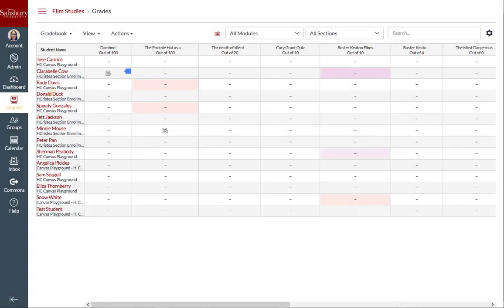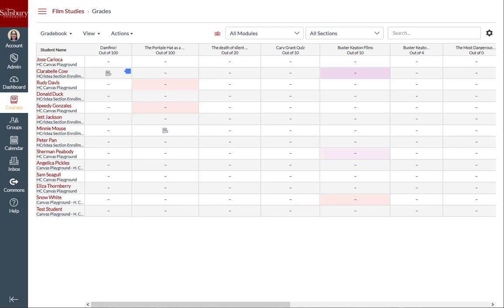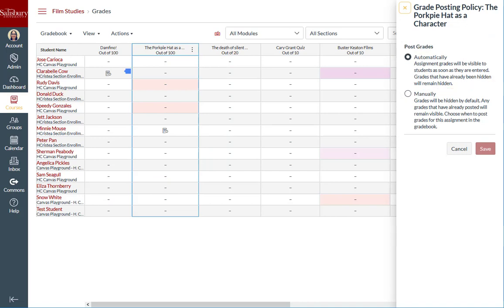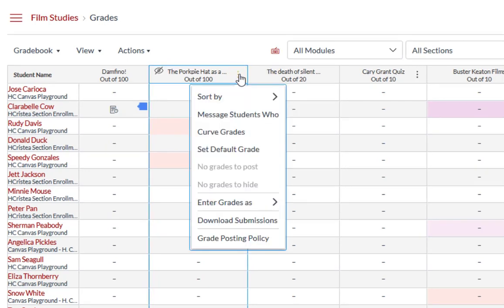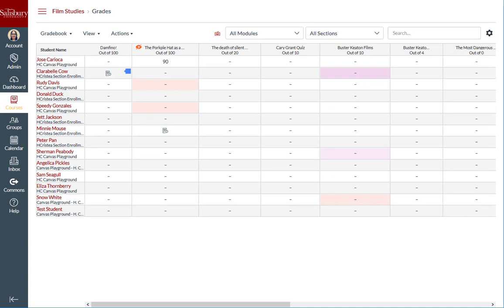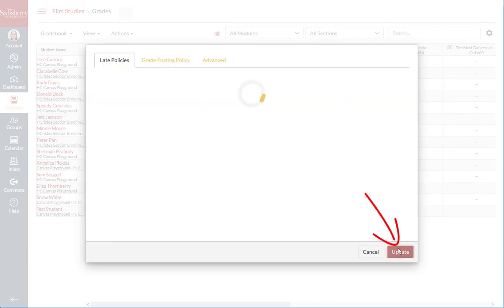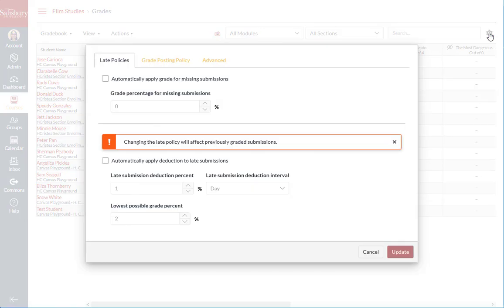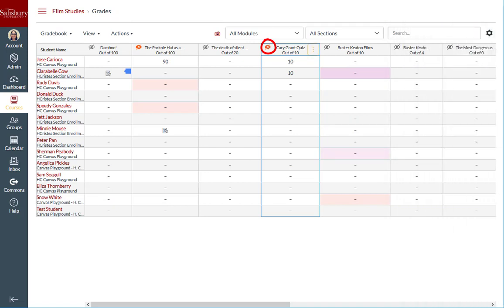Grade Posting Policy - Hide Grades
This video tip looks at how to hide grades from students using the Grade Posting Policy.